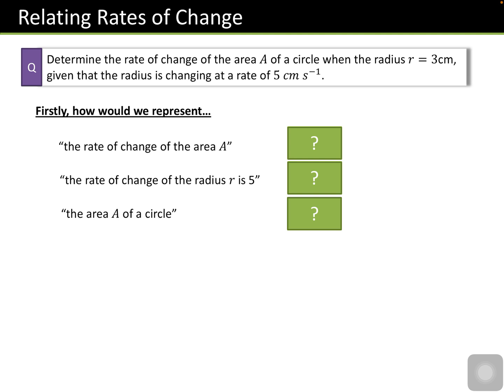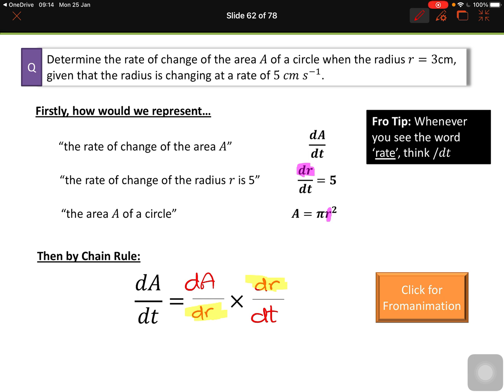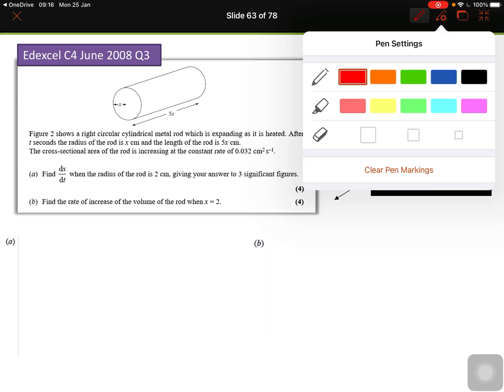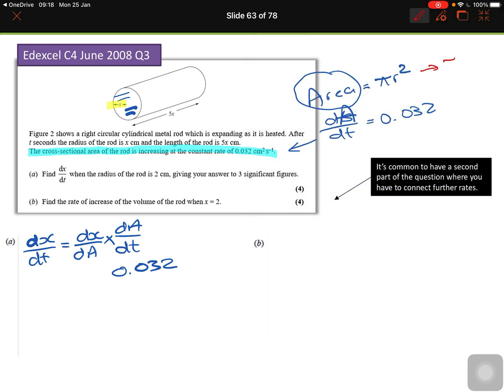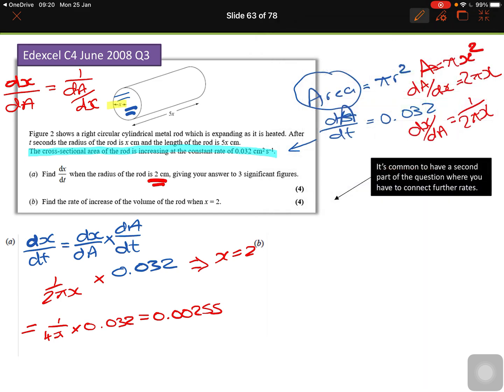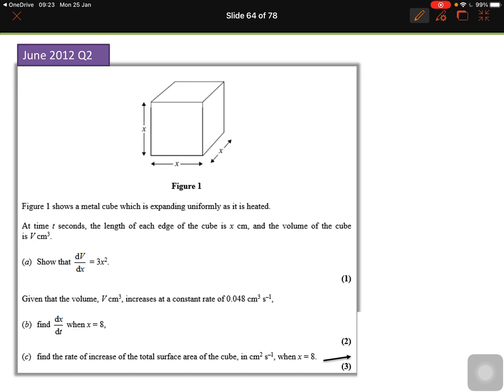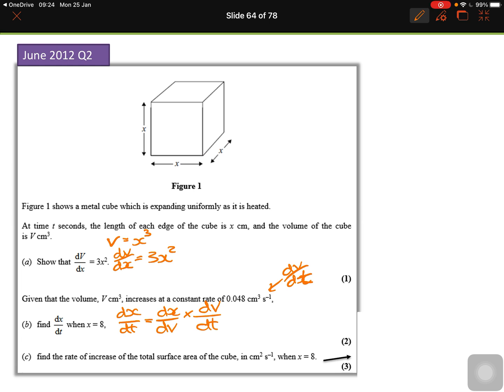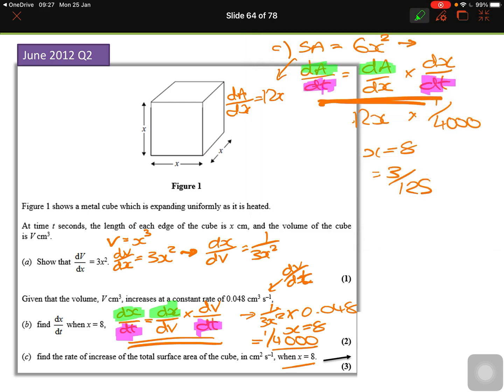Relating Rates of Change